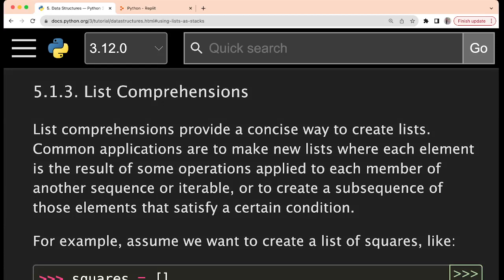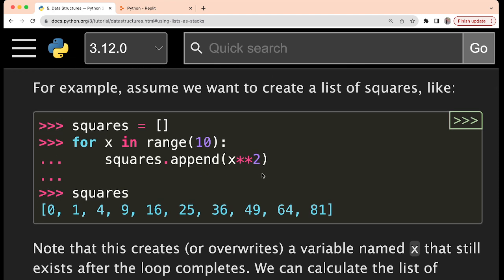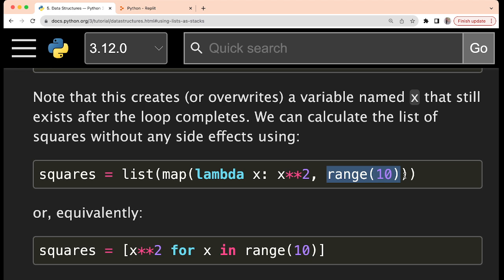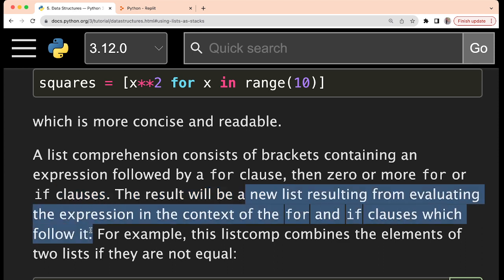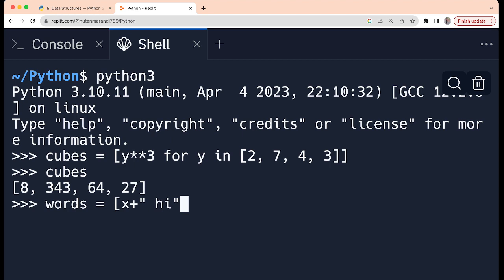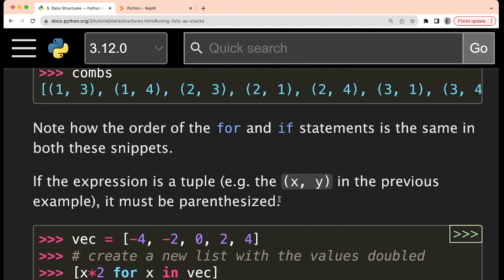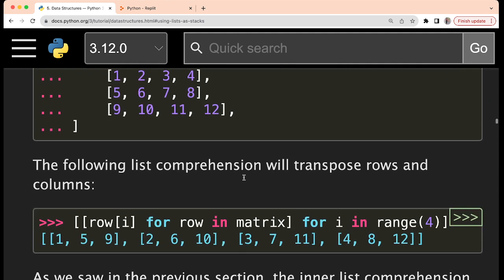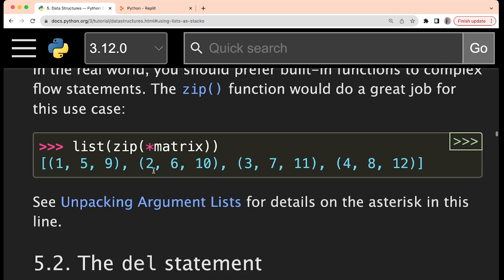5.1.3. List Comprehensions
"Unlock the Power of Python List Comprehensions: A Comprehensive Guide"

In this tutorial, we dive deep into the world of Python list comprehensions, a powerful and concise way to manipulate and transform lists. You'll learn how to streamline your code, making it more readable and efficient. Whether you're a beginner or an experienced coder, this guide will boost your Python skills and help you write cleaner, more elegant code. Watch now and revolutionise the way you work with lists in Python!